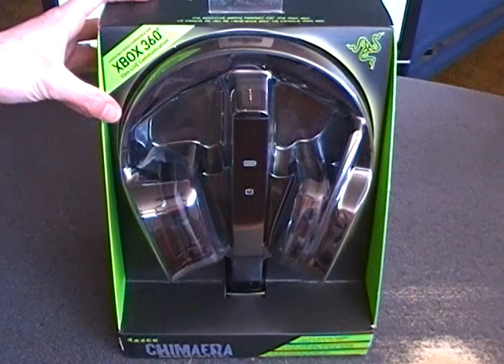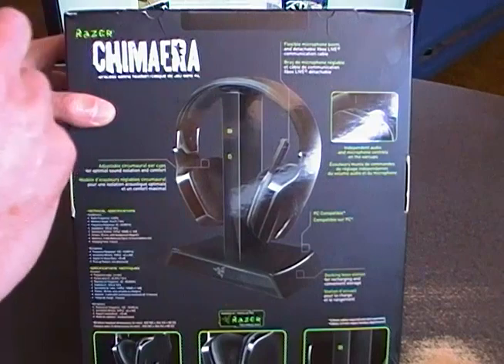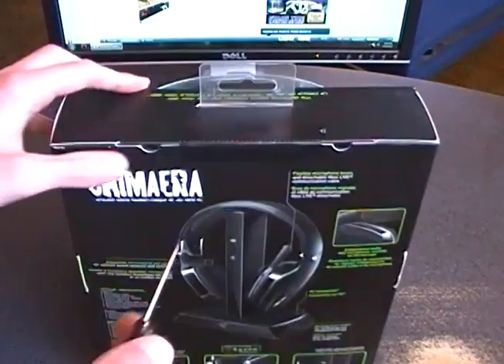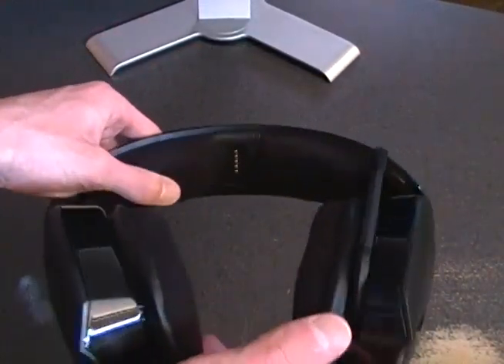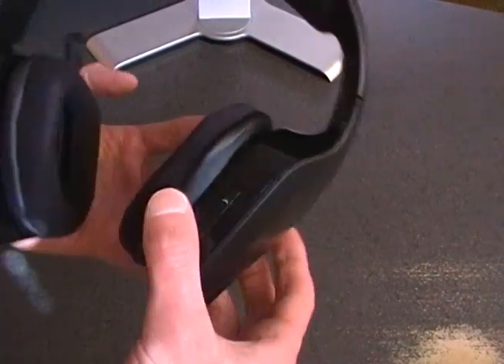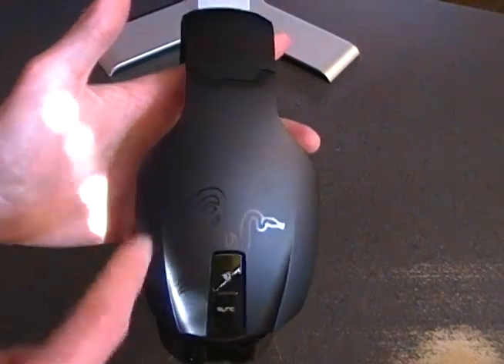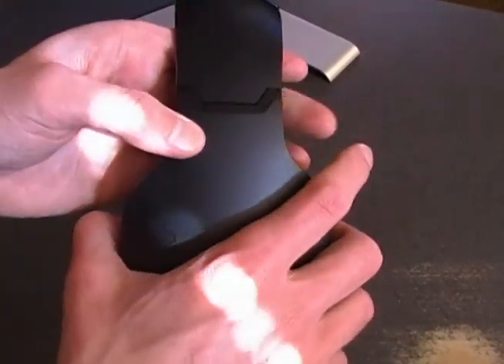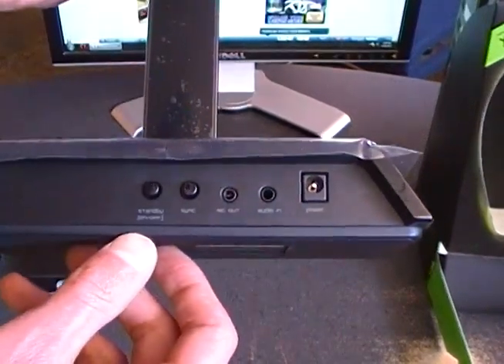Razer Chimaera Gaming Headset Unboxing & Overview